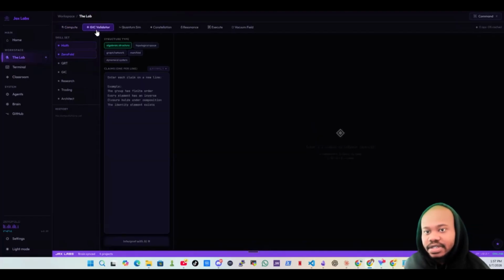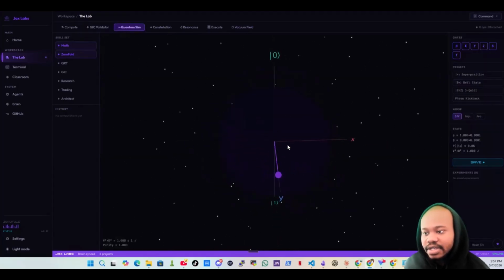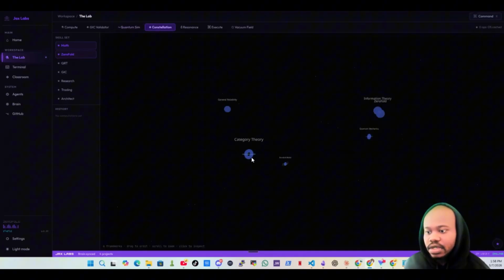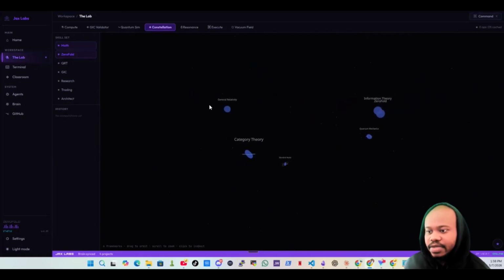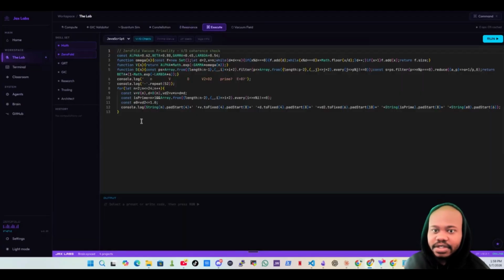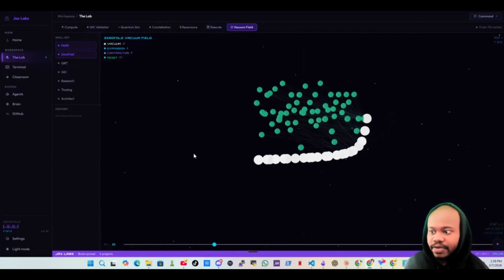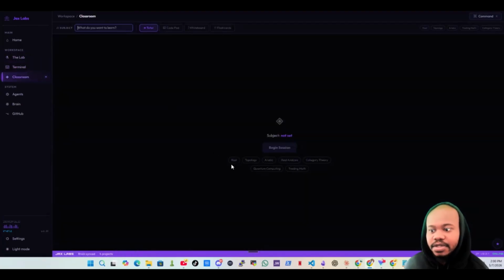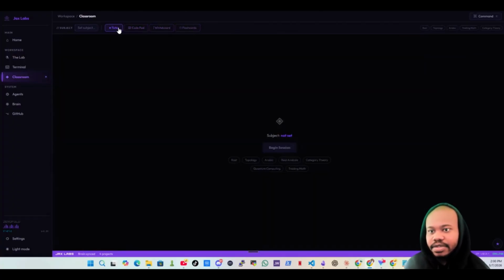Quantum Simulator and Custom IDE tour.